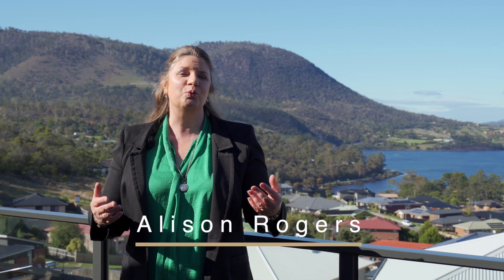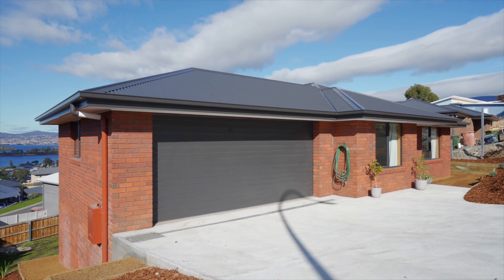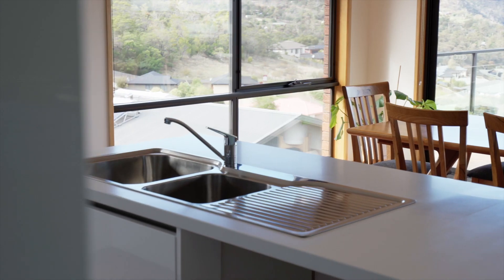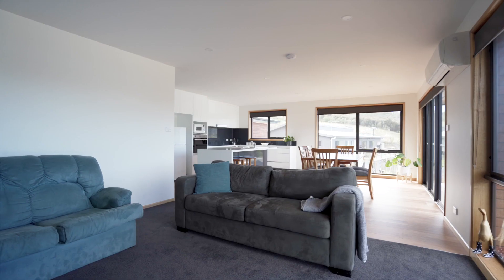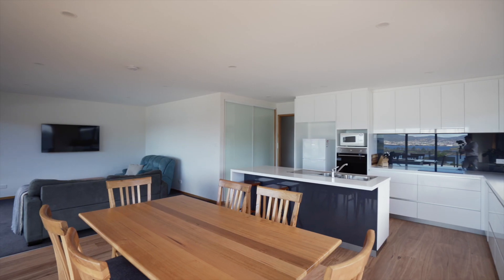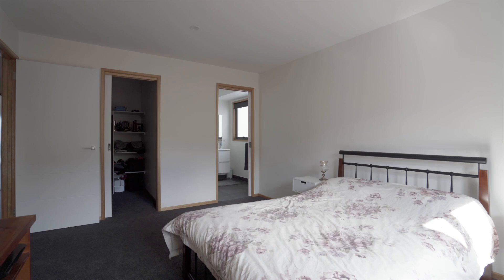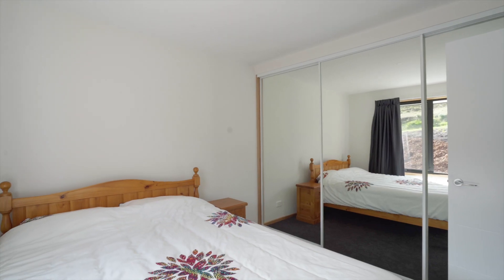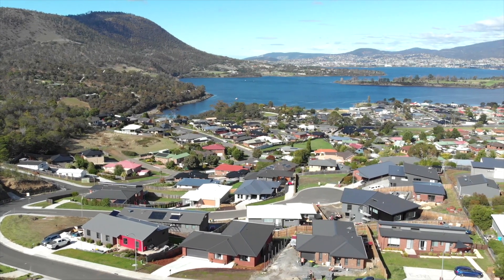22 Shelmore Drive, Old Beach | EIS Property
EIS Property
Alison Rogers